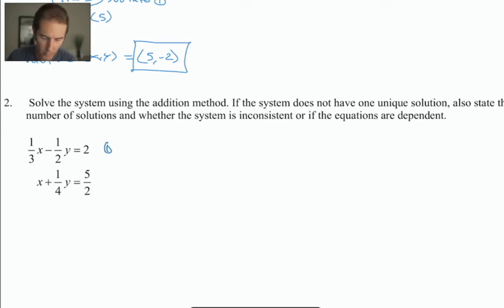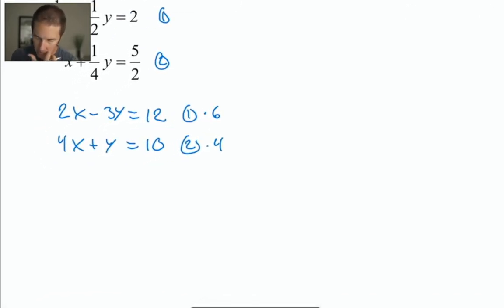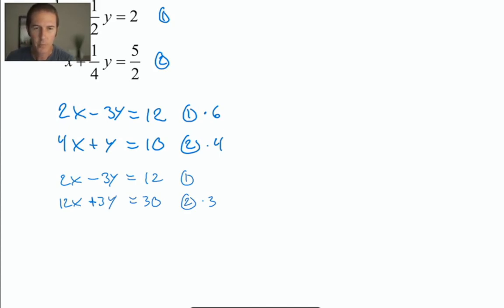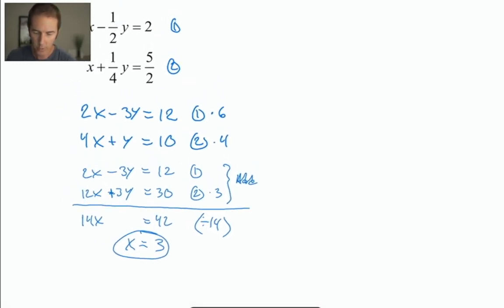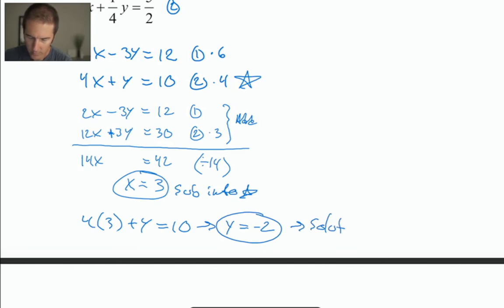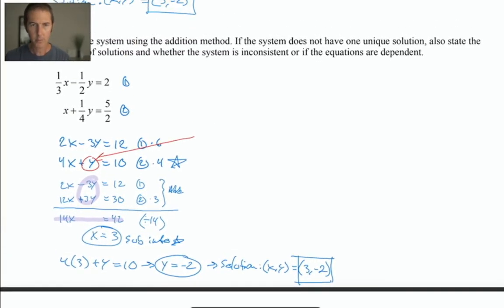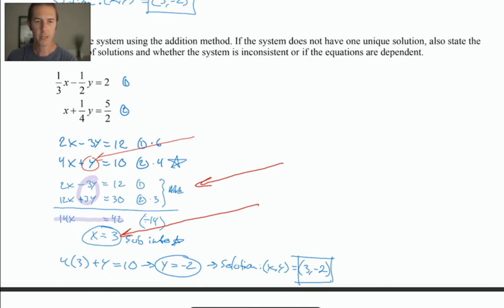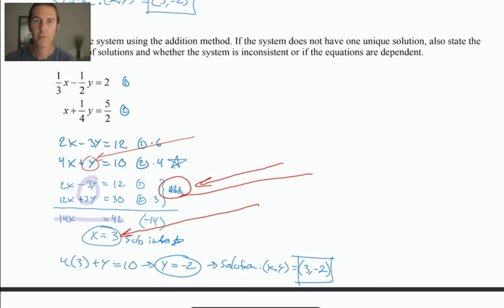Int Alg - 3.3 - Solving Systems by Addition